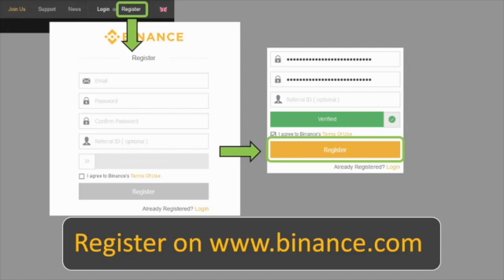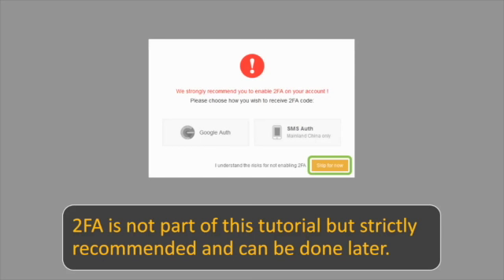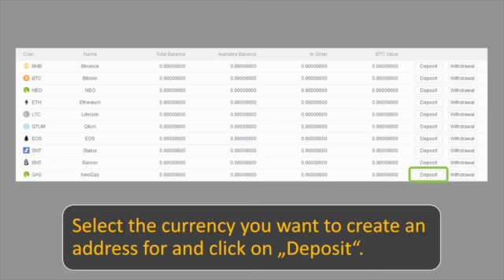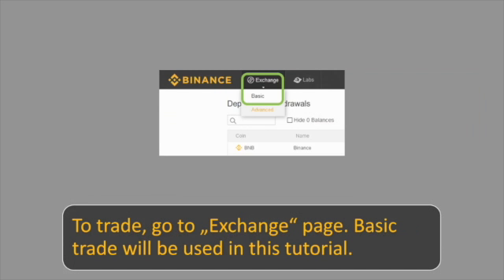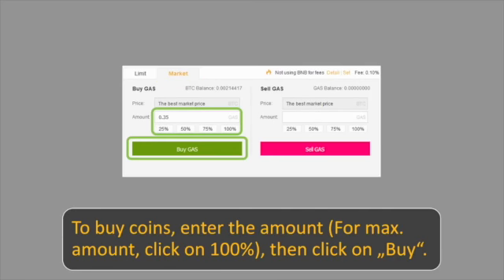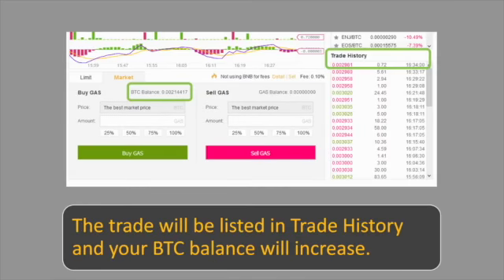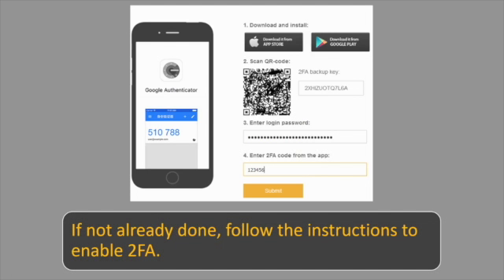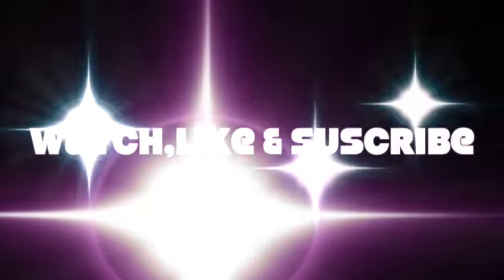Binance Tutorial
how to set up account on coinbase,buy,sell deposit & withdrawals